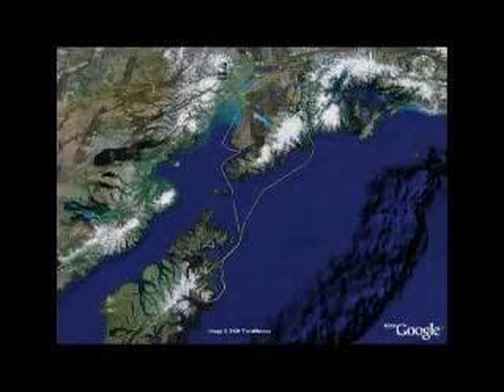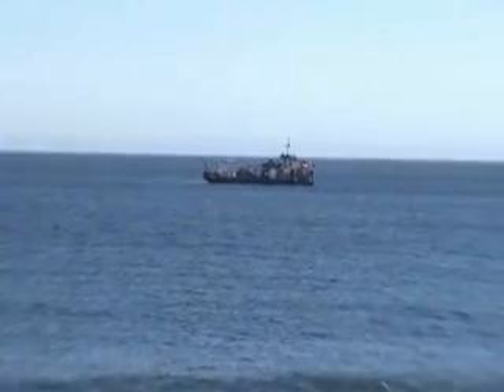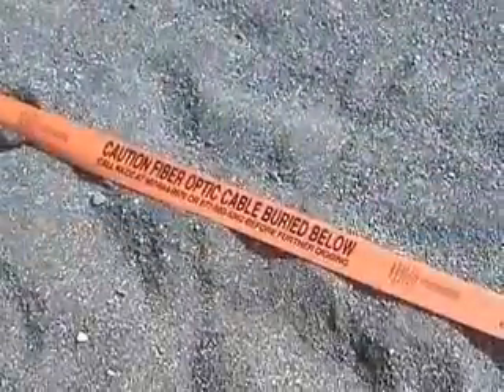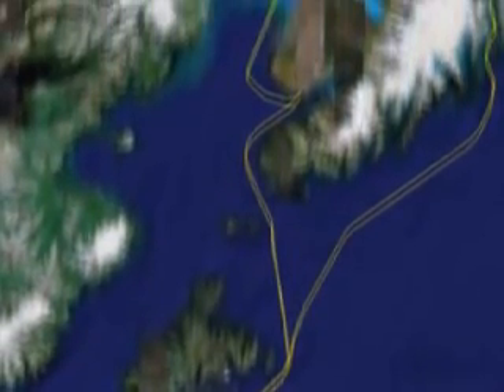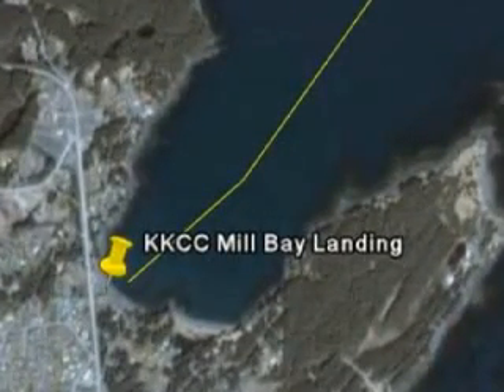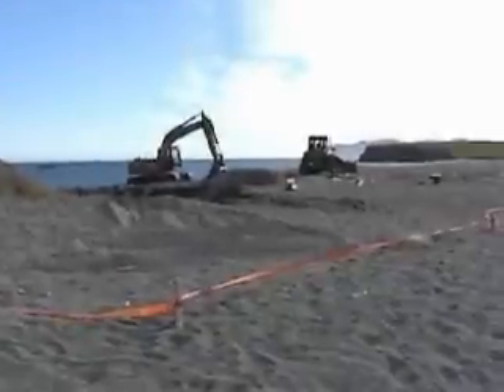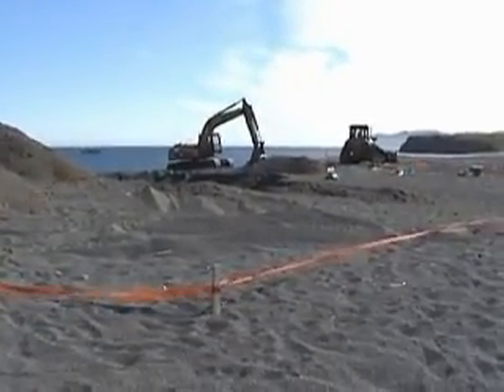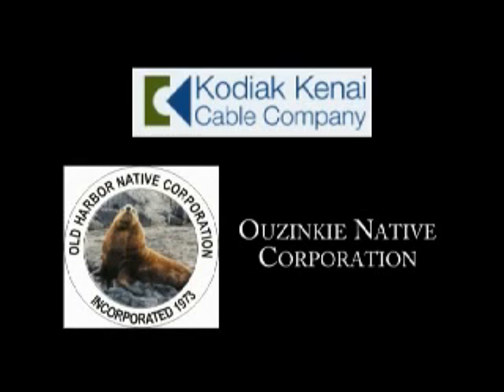Kodiak's Fiber Connection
A short documentary on the Kodiak Kenai Cable Company's fiberoptic installation in the Gulf of Alaska.